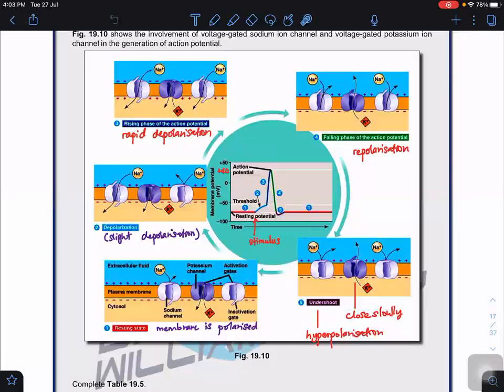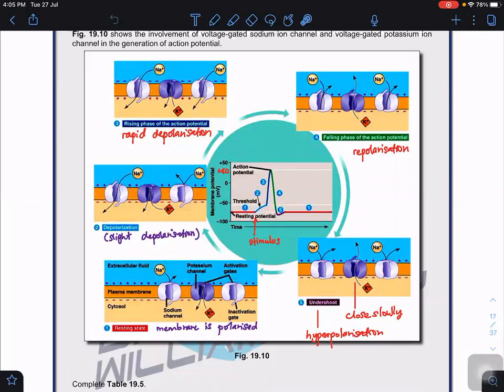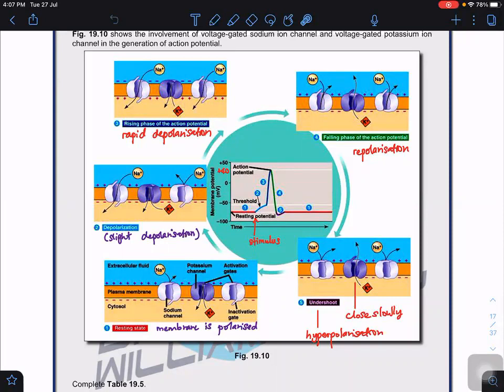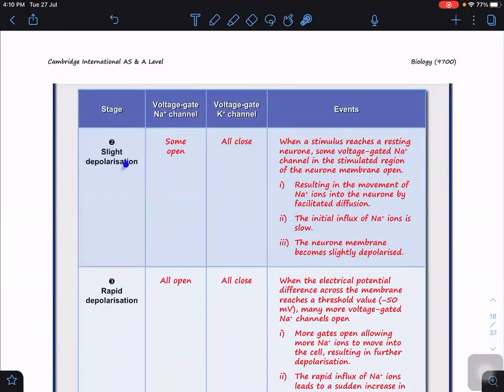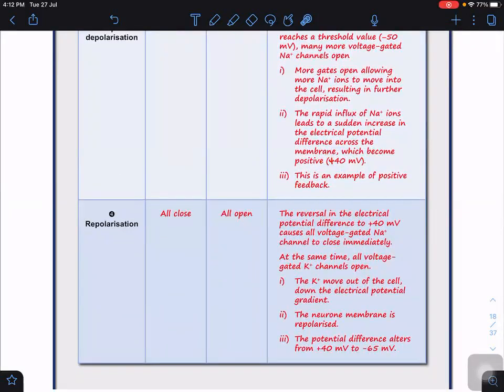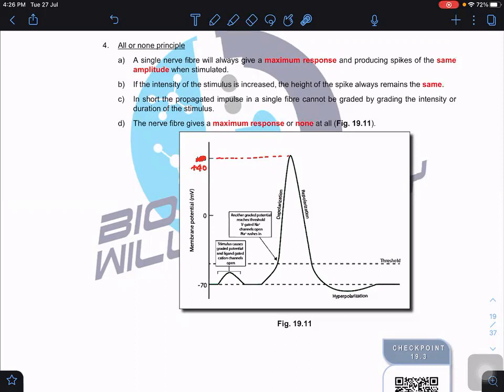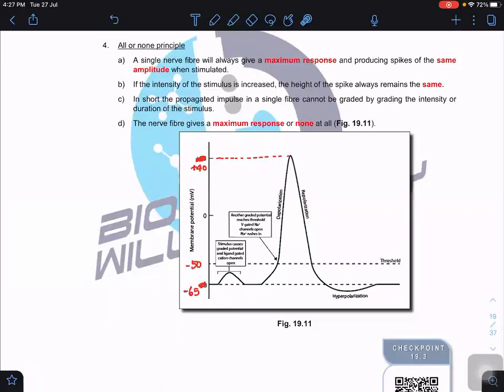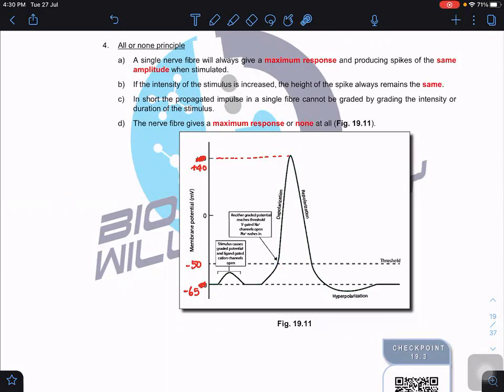Action potential (Part II) by Dr. William